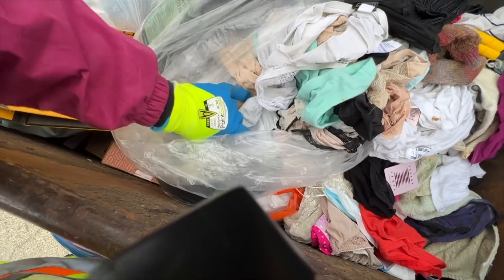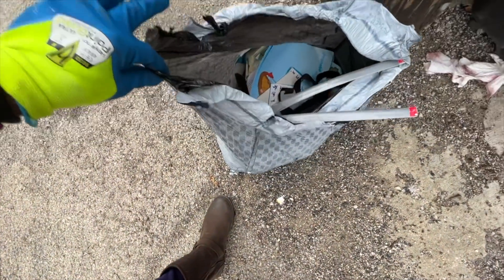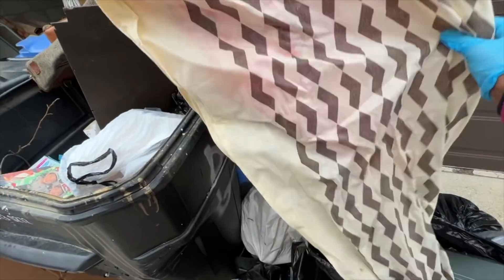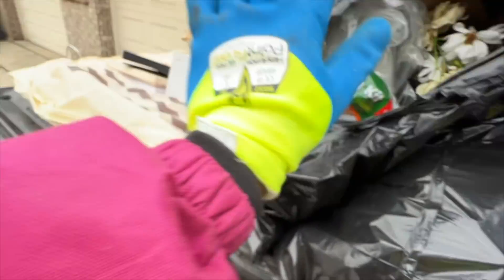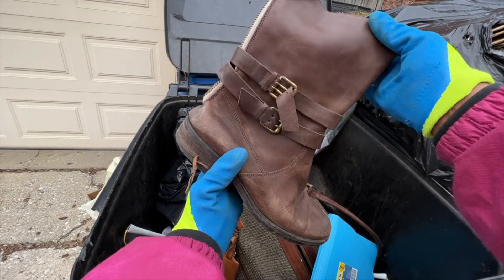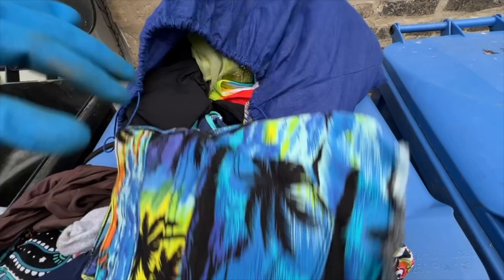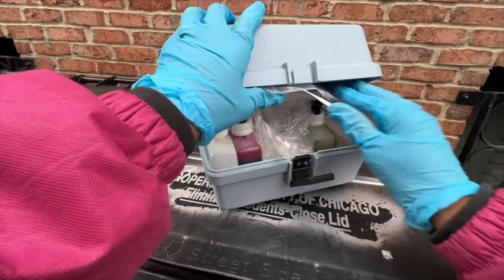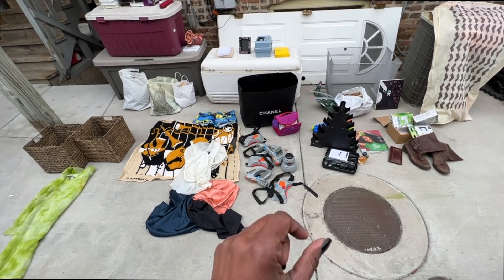Dumpster Diving | 🪦☠️Rescuing Trash From DECEASED DR. HOUSE (CAN'T BELIEVE WHAT THEY THREW AWAY) 🫢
Dumpster Diving (Turning Trash into Treasure )  is my passion! I love every moment of it! I  POST A NEW Dumpster Diving ADVENTURE DAILY!  Monday -  Friday AT 5Pm Central Standard Time so you're able to catch me everyday of the week!

My New Book Information:

To see my new book on the shelves at your local library,  give the person in charge of purchasing  books these ISBN NUMBERS
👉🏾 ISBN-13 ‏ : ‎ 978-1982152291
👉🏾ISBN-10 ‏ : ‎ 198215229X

Again, Thank all of you for your support and love 💕

Hi Guys!! I look forward to being friends there! ❤️
Angel Jones
3024 N. Ashland Ave.
Unit# 7181
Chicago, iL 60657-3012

I want my videos accessible to everyone all over the globe. In order to do so, I need your help getting them all transcribed into different languages: CLICK THE LINK BELO. Thank You :)

YOU'VE REACED THE END! ❤️